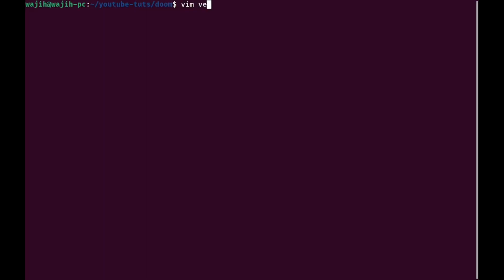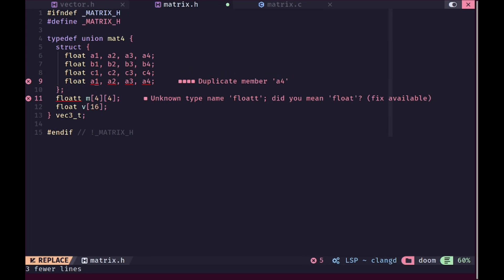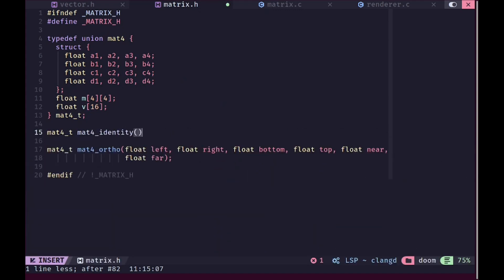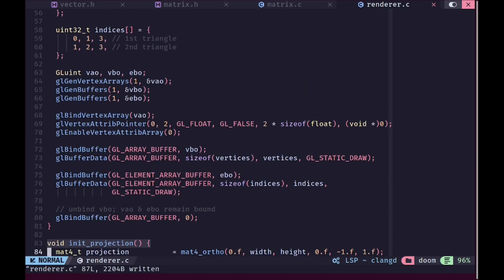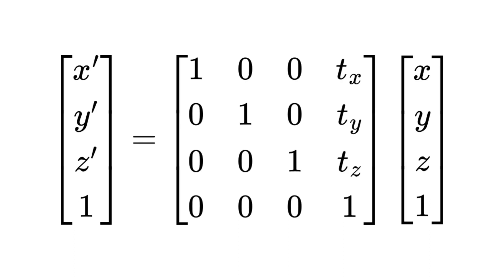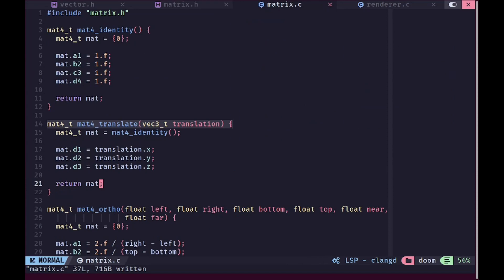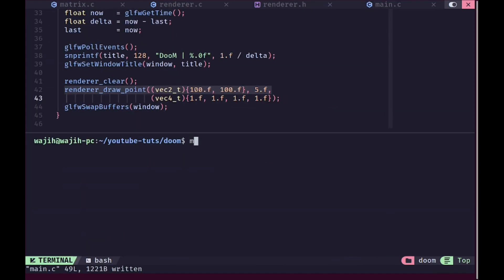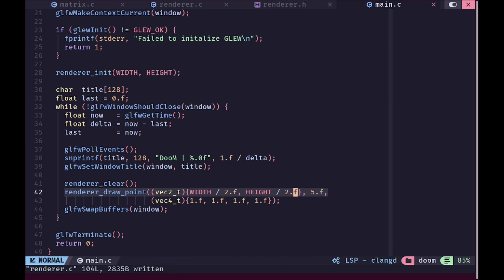Recreating Doom #2 | 2D Renderer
In this second episode of our journey to build an OpenGL-based engine, we're diving deep into the world of 2D rendering. Join us as we lay the foundation for our engine by implementing a full OpenGL-based 2D renderer, capable of drawing lines, points, and quads with precision and efficiency.

🎨 Exploring 2D Rendering:
    Embark on a comprehensive exploration of OpenGL-based 2D rendering techniques.
    Learn the fundamentals of drawing lines, points, and quads using OpenGL for versatile and dynamic visualizations.

🖌️ Key Objectives:
    Implementing a robust 2D rendering system in our engine to handle various graphical elements.
    Mastering the OpenGL functions and techniques necessary for drawing lines, points, and quads with precision.

🔍 Hands-On Implementation:
    Dive into the code as we demonstrate the step-by-step process of implementing a full OpenGL-based 2D renderer.
    Explore the intricacies of drawing lines, points, and quads, and learn how to optimize performance and visual fidelity.

🌟 Enhancing Visuals and Performance:
    Witness the immediate impact of our 2D renderer on the visual richness and dynamicity of our engine.
    Experience the power and versatility of OpenGL for rendering complex 2D scenes with ease.

Join us as we delve into the realm of OpenGL-based 2D rendering, laying the groundwork for immersive visual experiences in our engine. Let's unlock the potential of OpenGL and build something amazing together! 🎨🚀